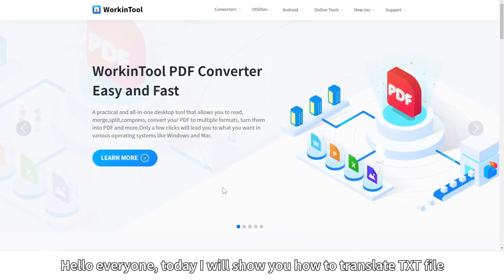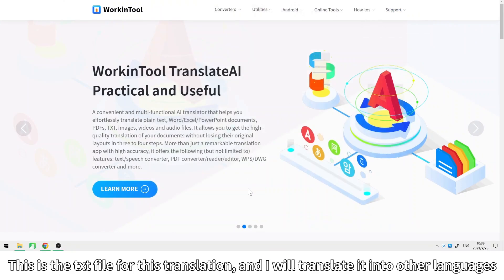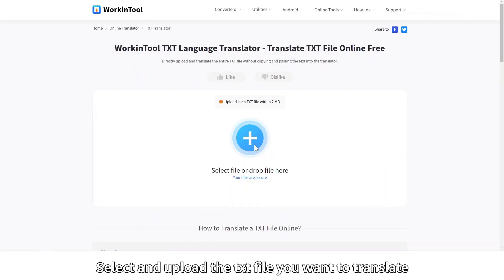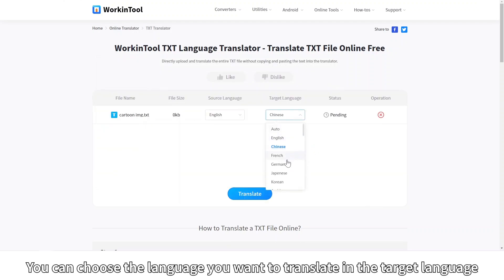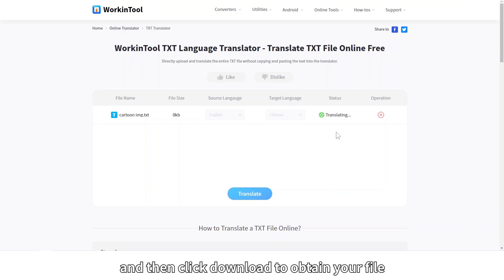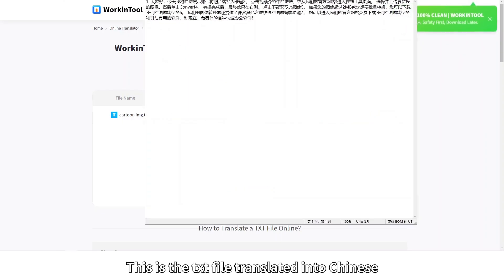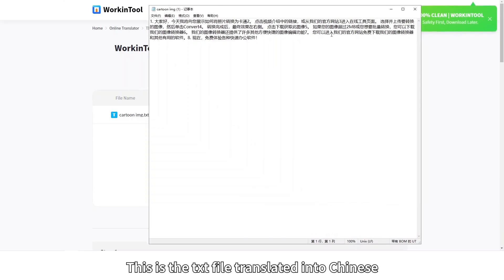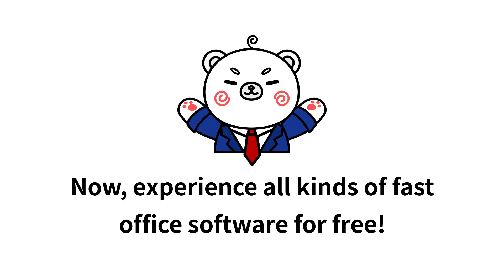How to Translate a TXT File Online for FREE | WorkinTool TranslateAI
How to Translate a TXT File Online for FREE

Translate the whole TXT file in seconds and output the translated file with the same layout as the original file.

Use WorkinTool Online AI Translator to help you deal with all kinds of File Translation. It offers multiple language options to translate images, documents, and files like PDF, Word, Excel, PowerPoint, and text. Unlike OCR, this tool uses advanced AI technology to translate the original file directly without ruining the format. File safety is more than ensured.